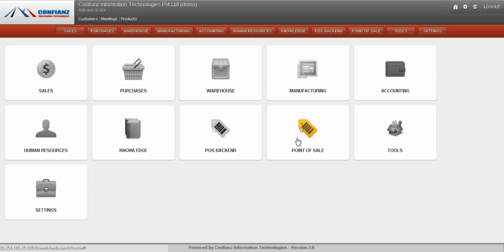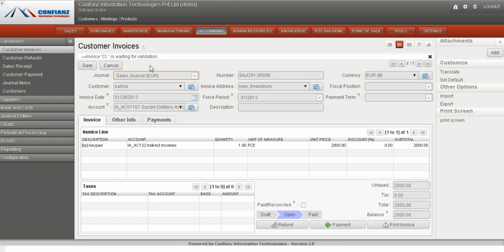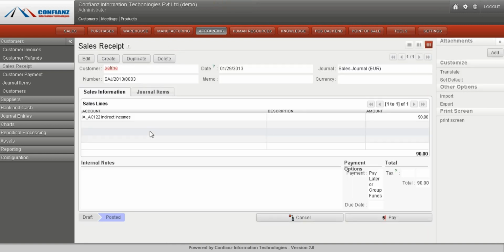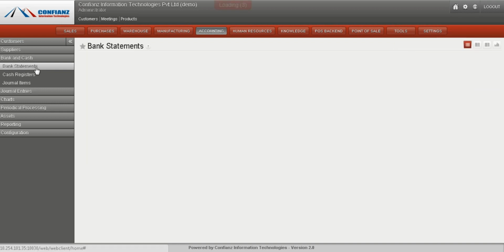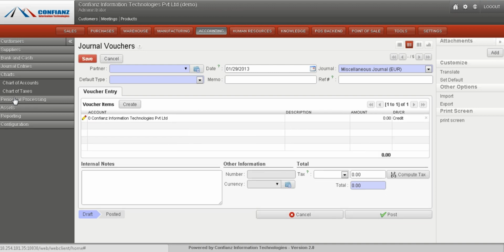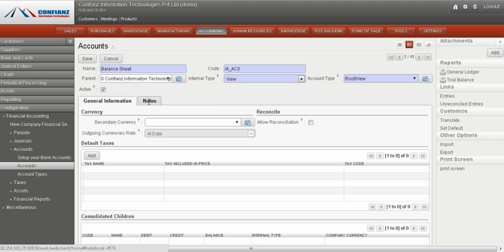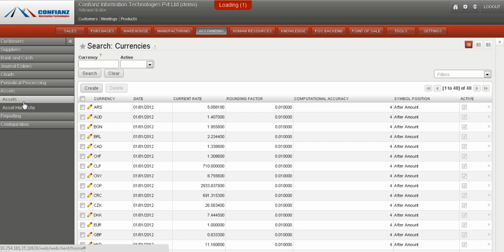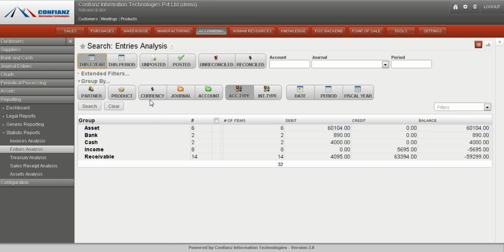small business accounting software|OpenERP/Odoo accounting module|CONFIANZ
Openerp accounting module high level overview...
we provide customization for managing the accounting operations
in an organisation in an easy way